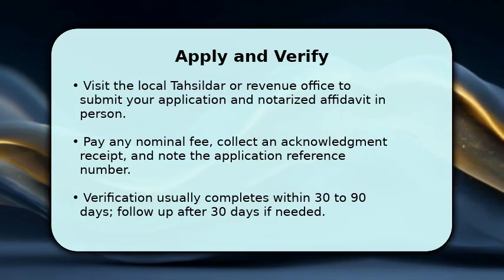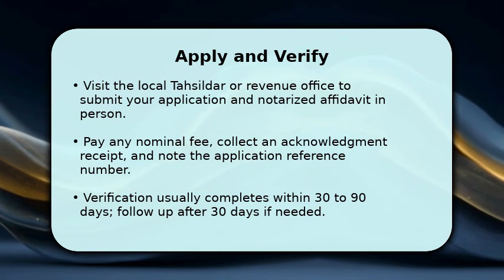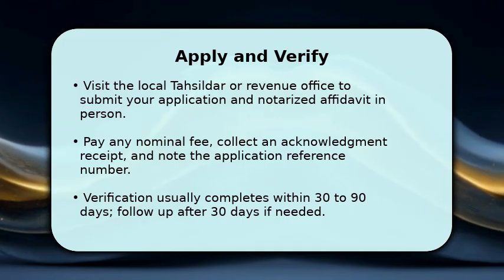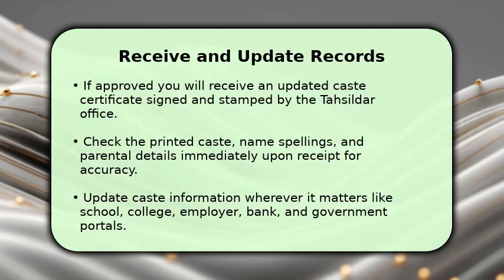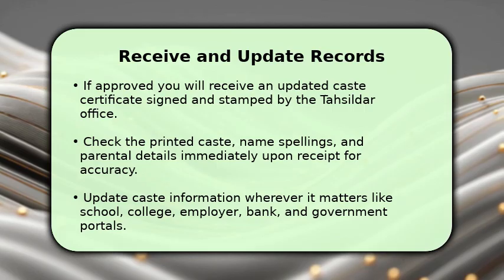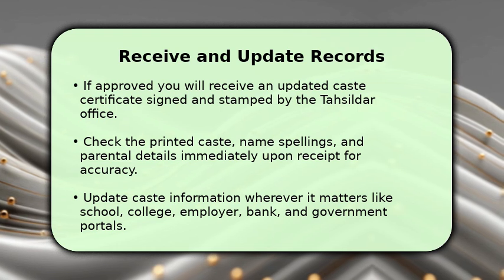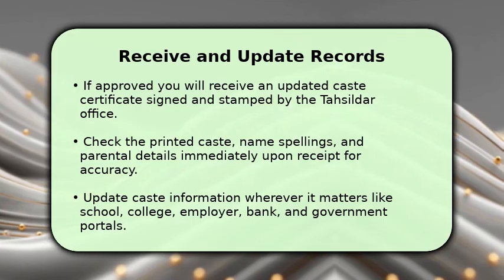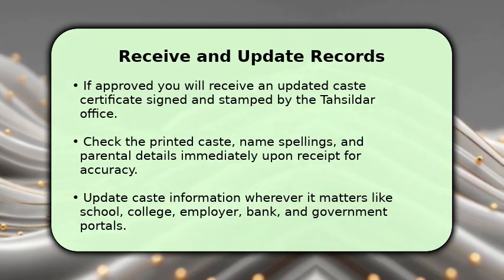How to Change Caste in Tamilnadu - Step by Step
How to Change Caste in Tamilnadu - Step by Step | 🔒 Surfshark VPN Deal — Stay private and secure. $1.99/mo + 3 Months Free ▸

This video provides a comprehensive guide on the complex and sensitive issue of caste change in Tamil Nadu. It outlines legal procedures, social considerations, and support systems available for individuals seeking to alter their societal status within this context.

Caste Change, Tamil Nadu Caste Reform, Social Status Alteration India, Legal Procedures Tamilnadu, Support Systems For Lower Castes